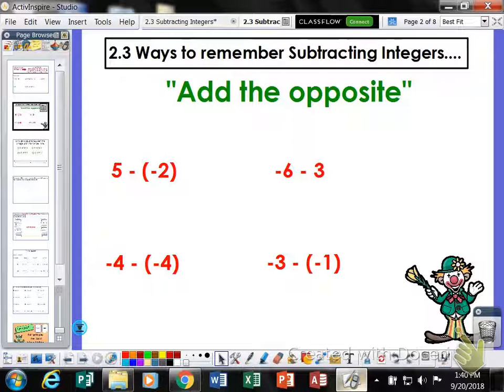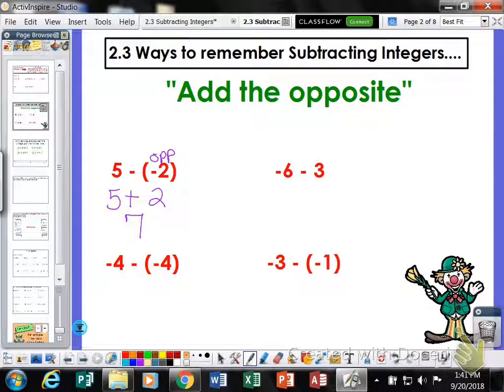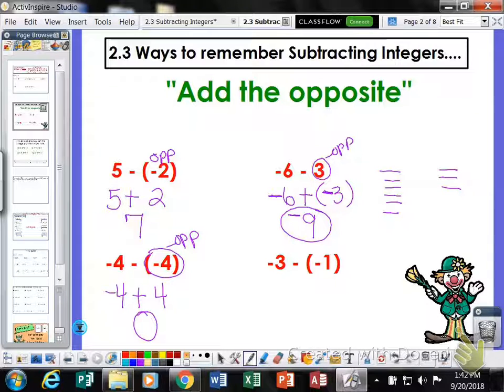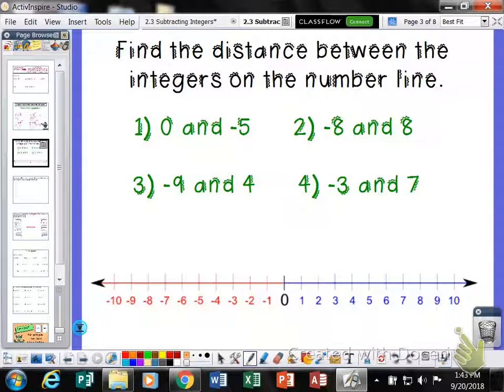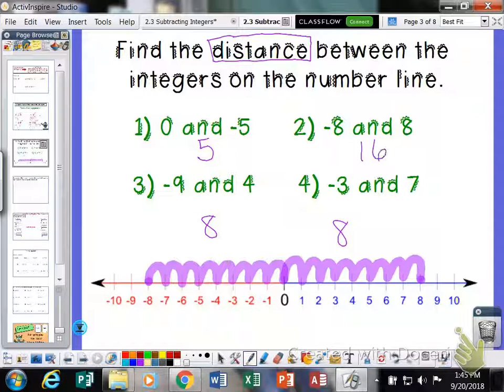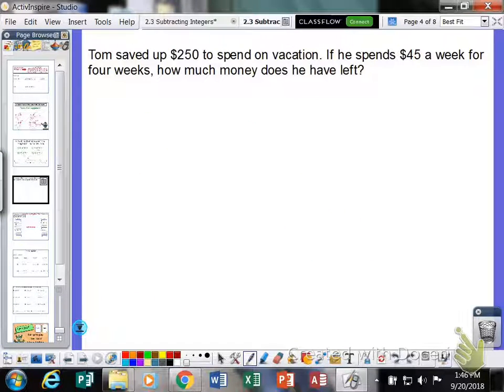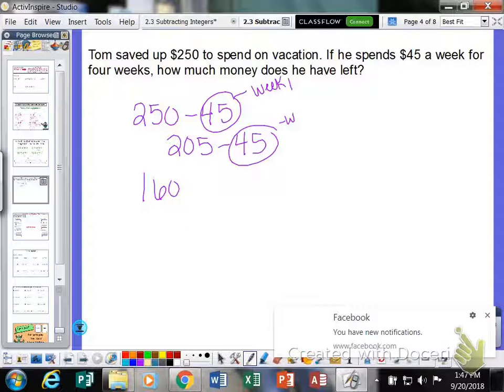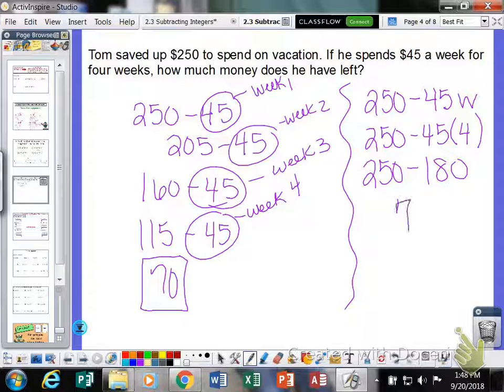PA Lesson 2-3